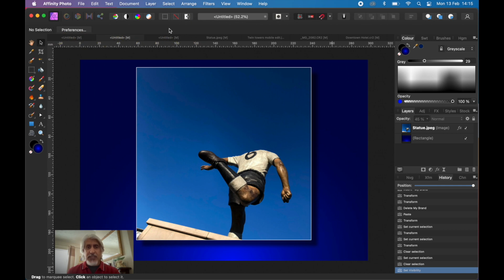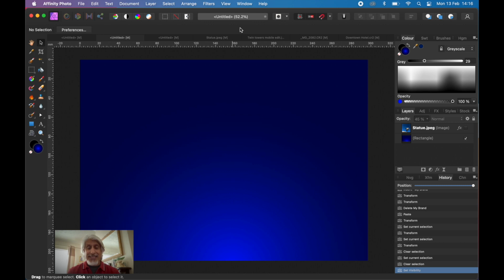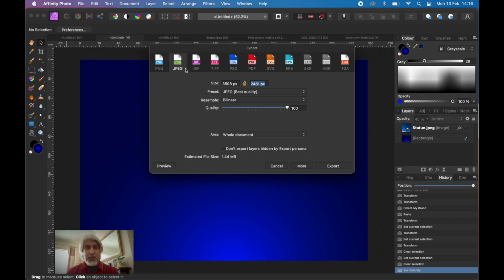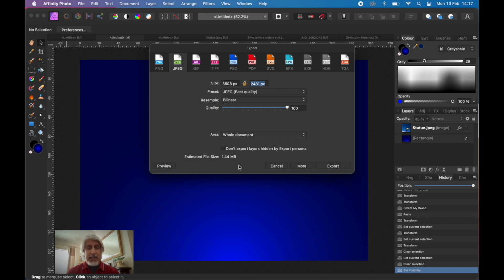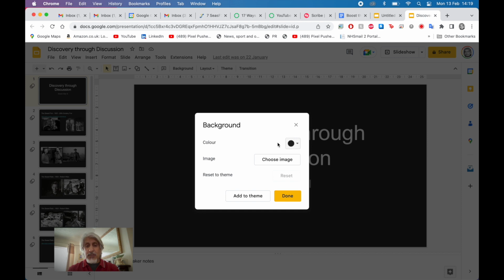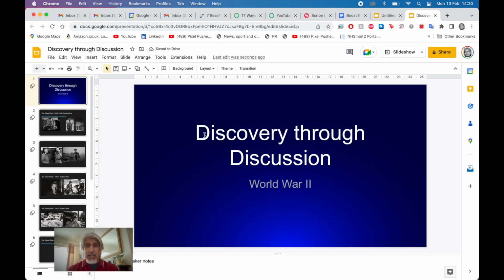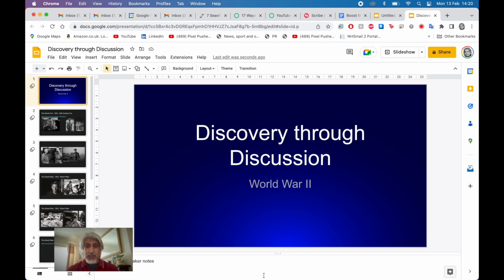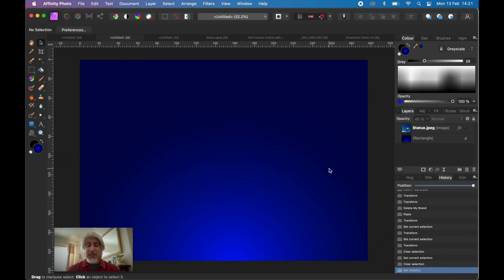Affinity Photo - Boost Productivity with the Quick Creation of Backgrounds [2 RESULTS FOR 1 TASK]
When boosting a bland picture as per my previous video, you can get another freebie from the same task…

In this video tutorial you will learn not to discard, delete or throw away backgrounds created for your images to sit on - such as cool gradient effects, any of your photos, virtually every background can have another use in other documents with a little further editing in Affinity Photo and then exporting the jpeg file into a 'depository' folder..

Whenever you are creating a word document, slideshow presentation then do think about which of your pre-created bank of backgrounds would fit right in and at the same time boosting the impact of each and every document or slideshow.

In just a few minutes you too will be mastering Affinity Photo’s ability to create cool background images.